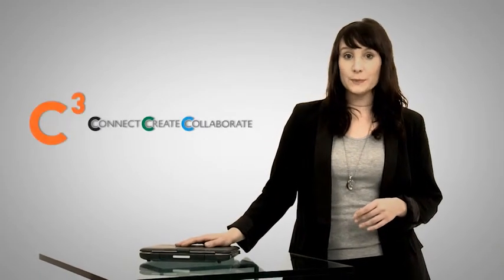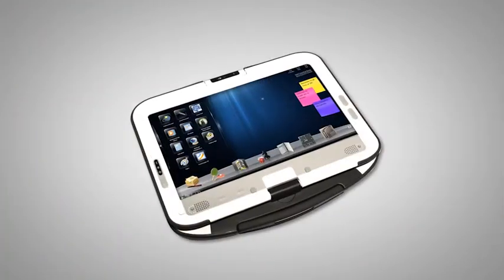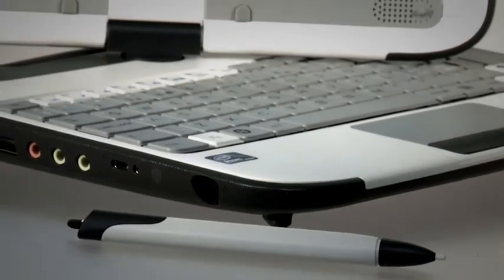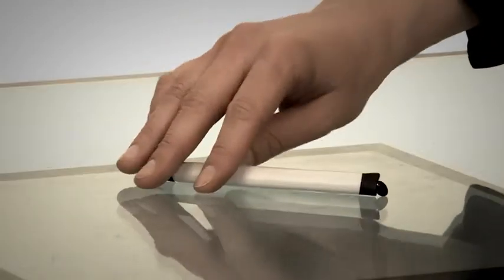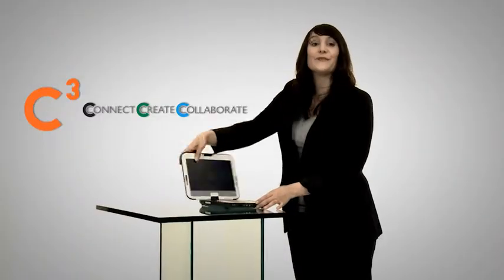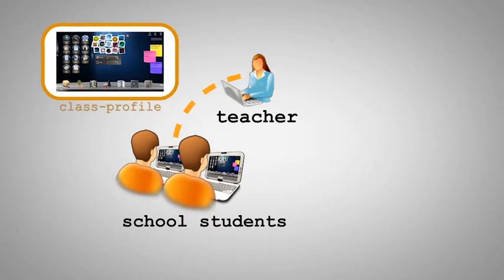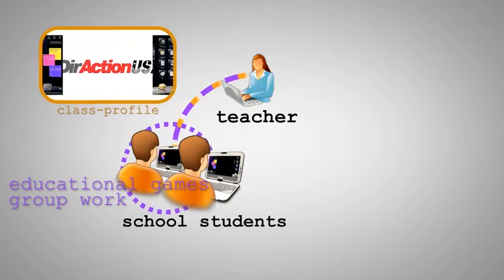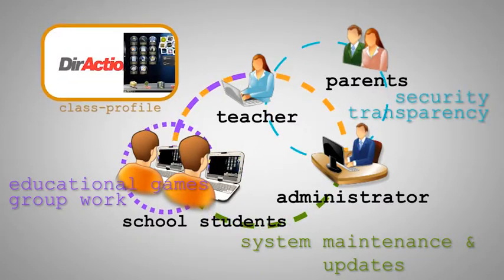C3 - Classmate PC - USA / English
Available now: The C3 Classmate PC.